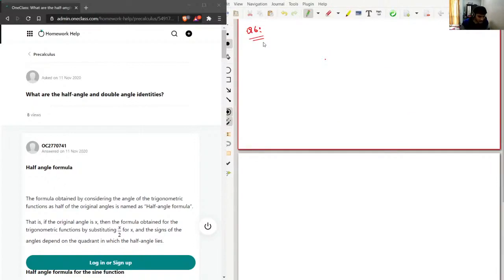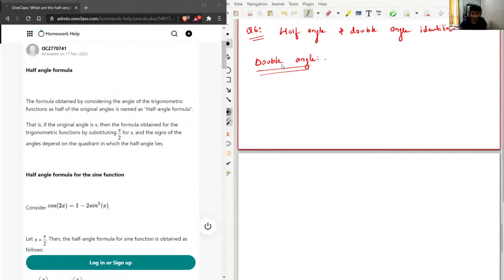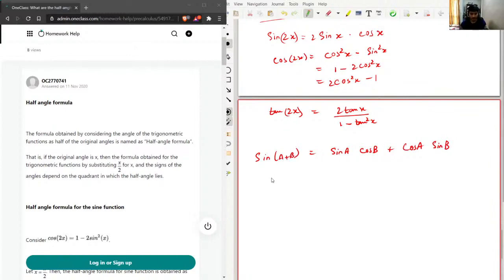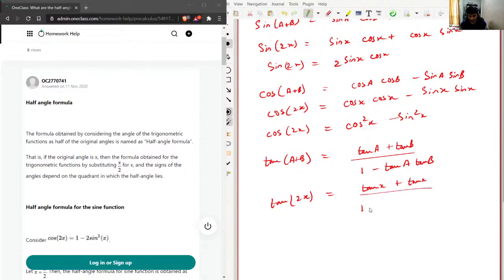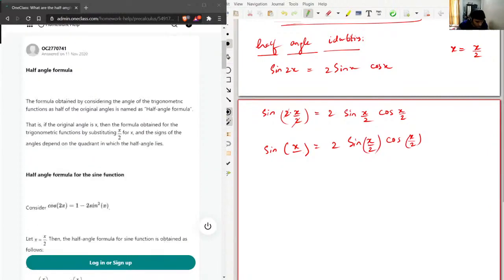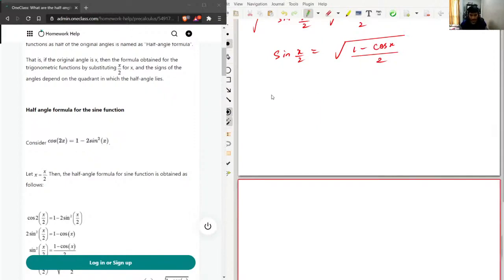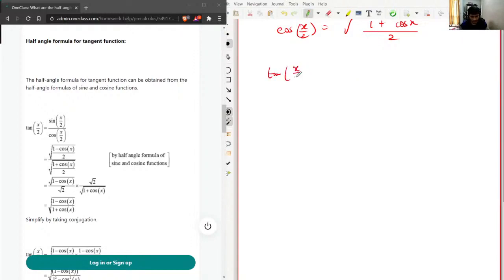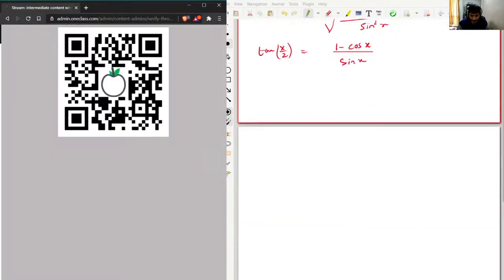What are the half-angle and double angle identities?